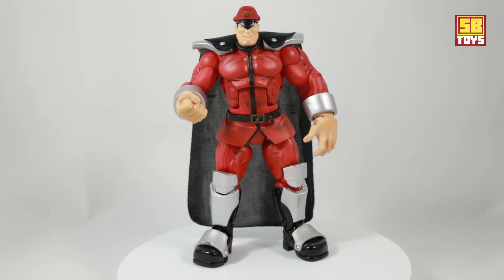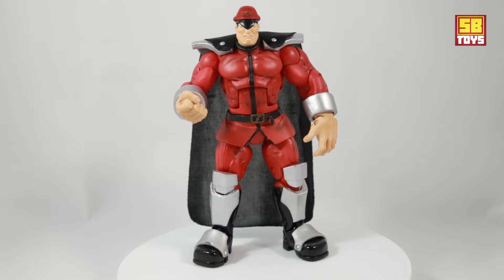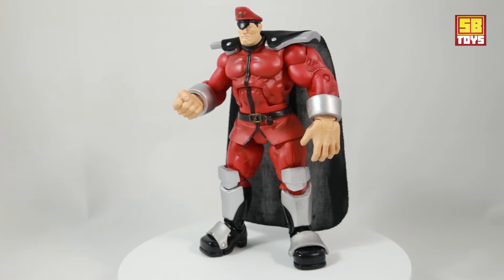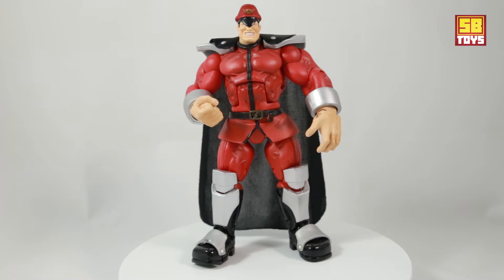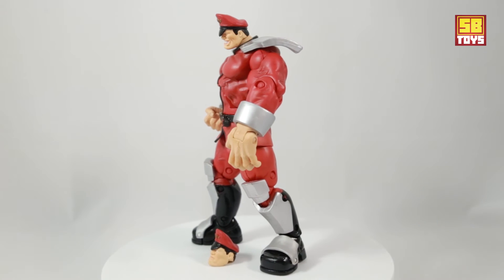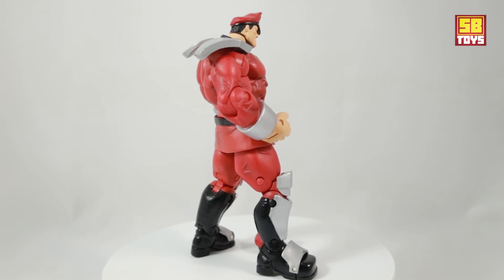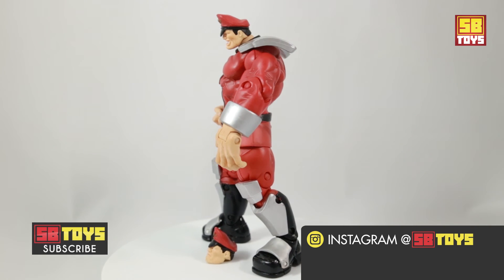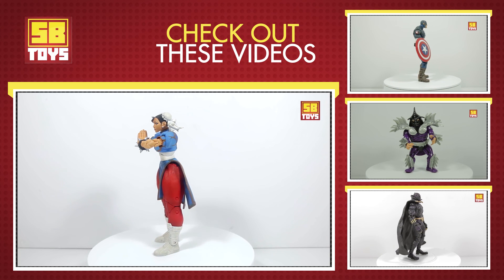SB Toys Showcase: SOTA Street Fighter Round 1 M. Bison Action Figure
Showing off this SOTA Street Fighter M. Bison I've recently added to my collection. Those of you familiar with this line know how pricey these figures can get. Got this on a great deal. Watch for more details.